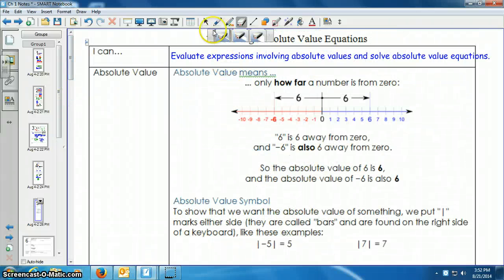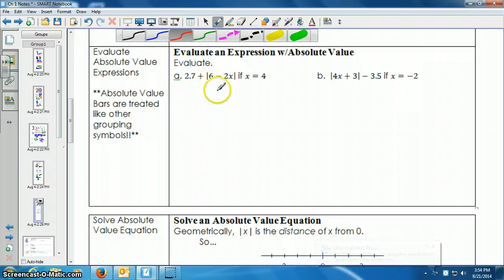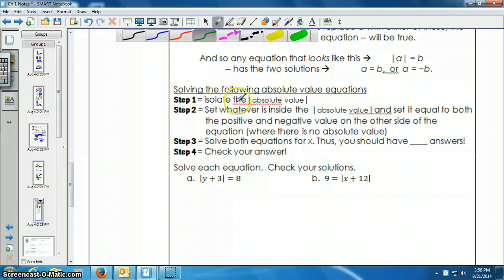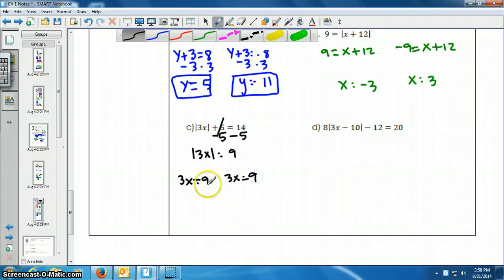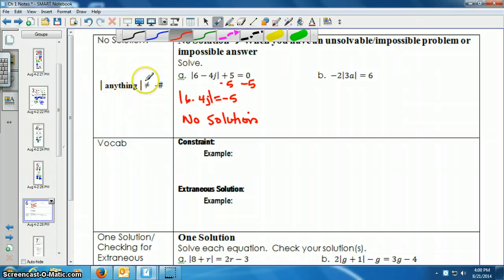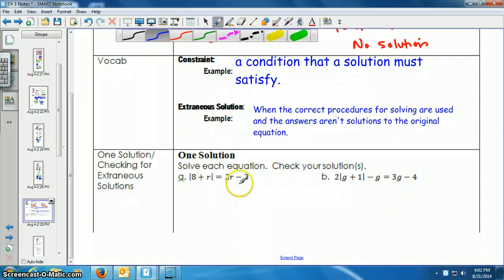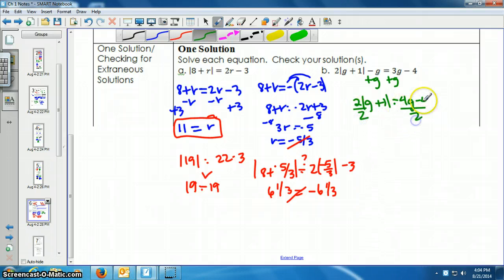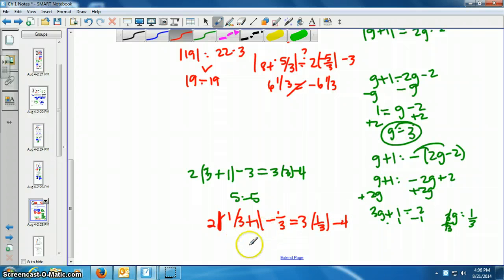1.4 Aboslute Value Equations